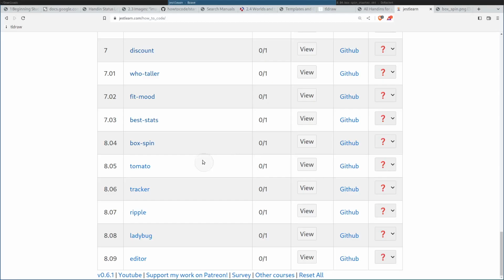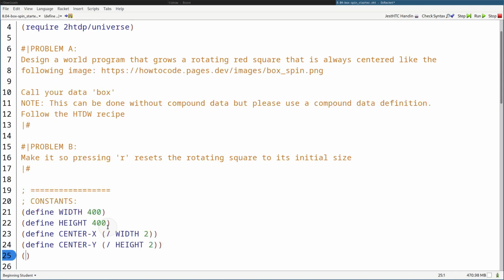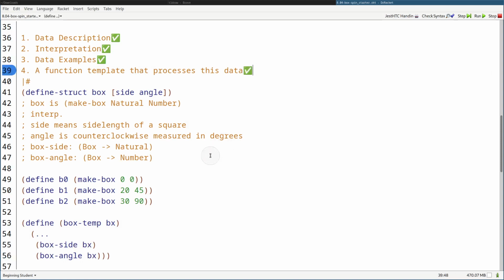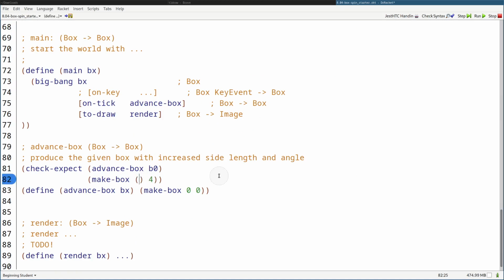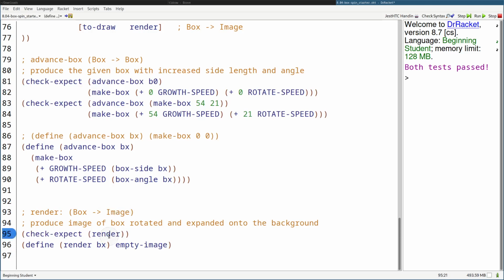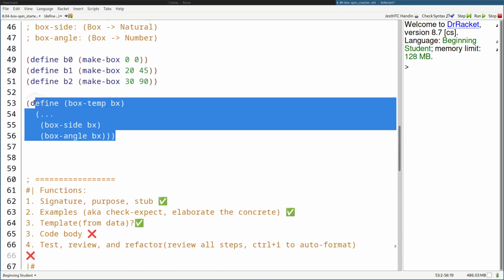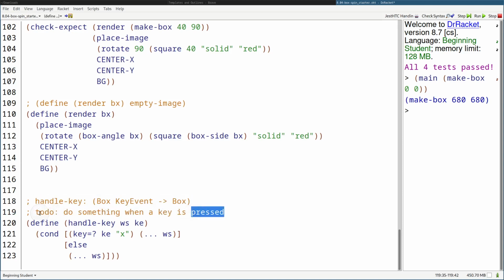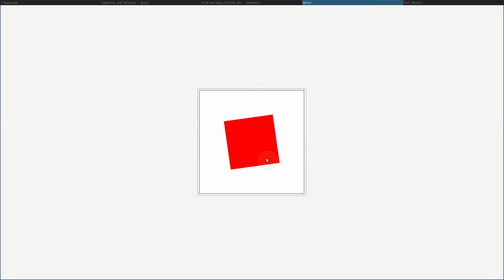how to code racket - 41 box-spin (structs with htdw)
Timestamps:
0:00 Problem-A
3:30 Data Def-A
6:06 Functions-A
6:35 Tock function
11:28 Render Function
17:13 Problem B